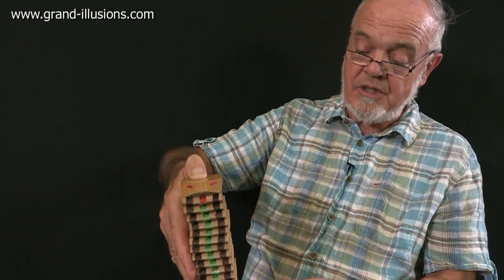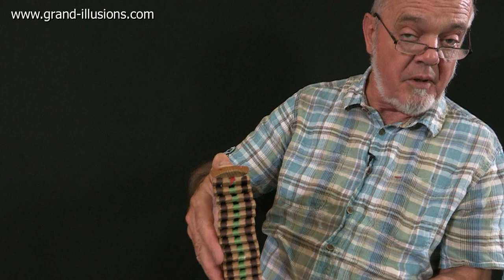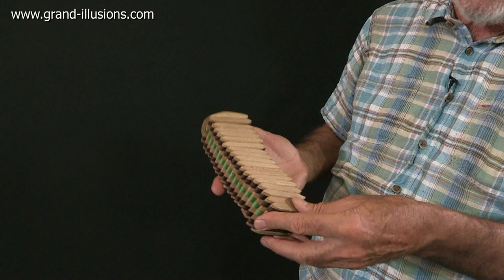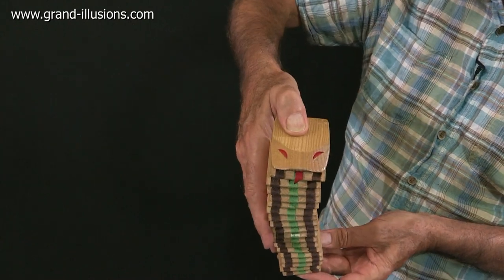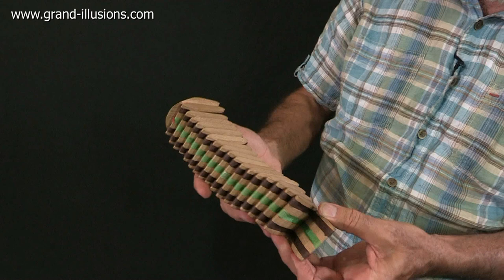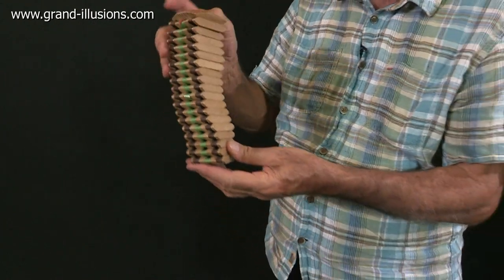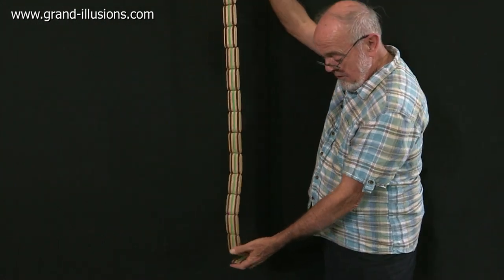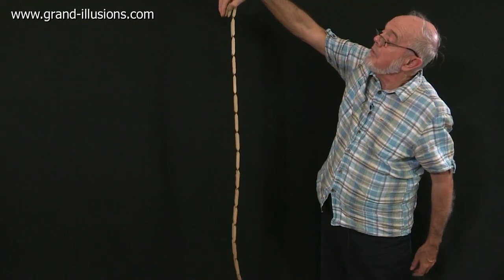Jacob's Ladder Snake